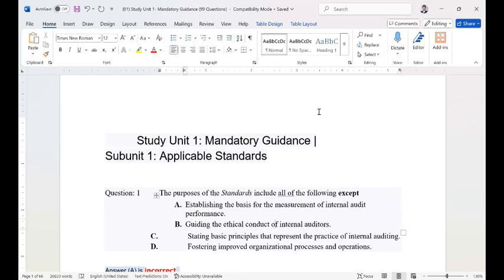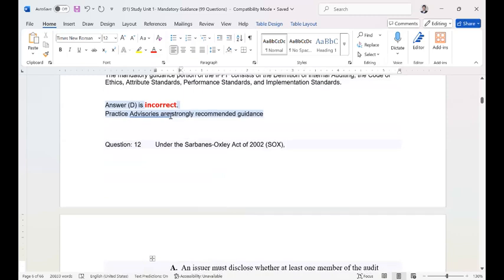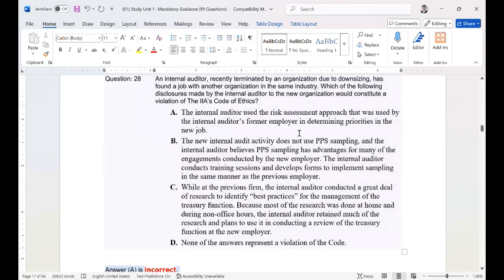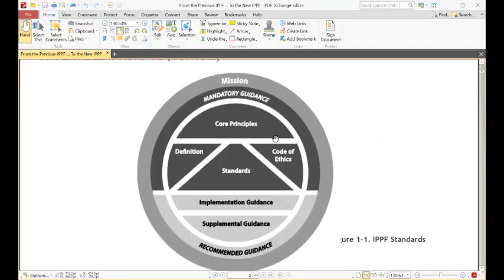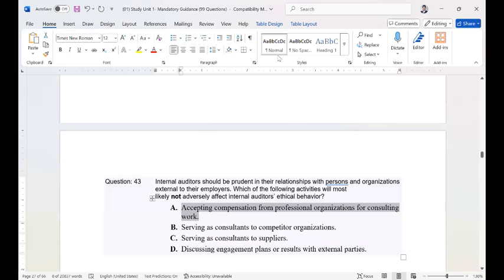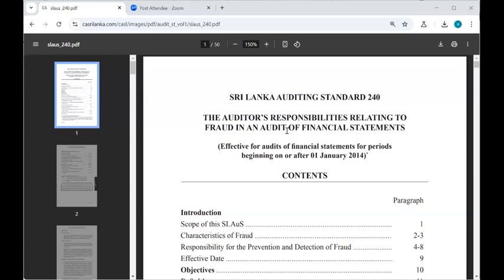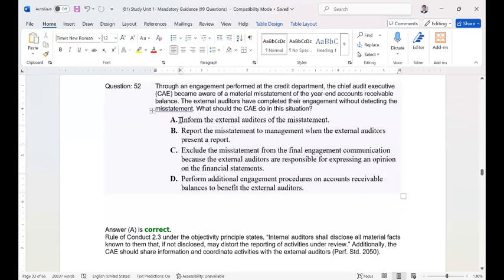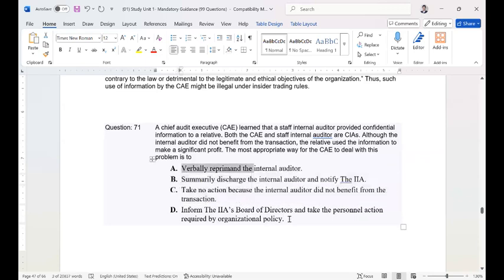IIA 16th January 2025